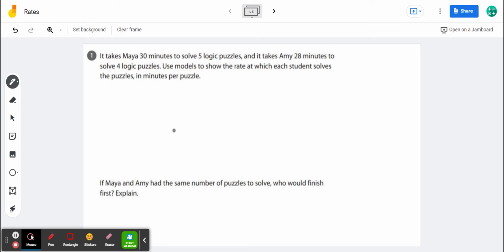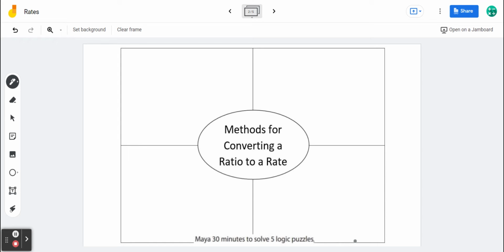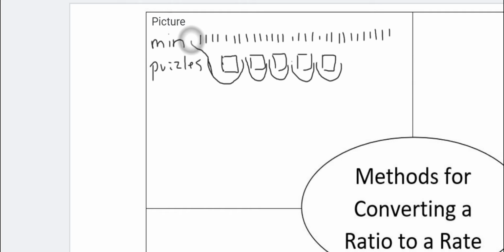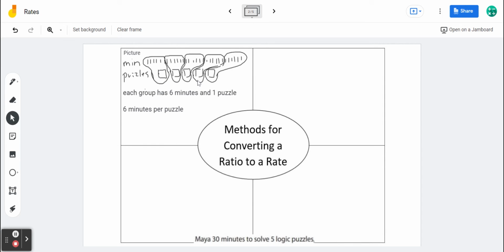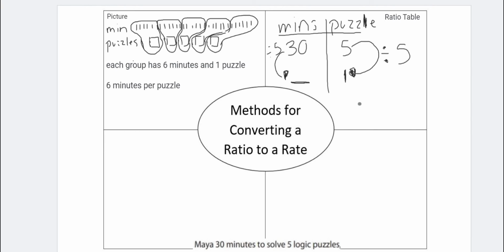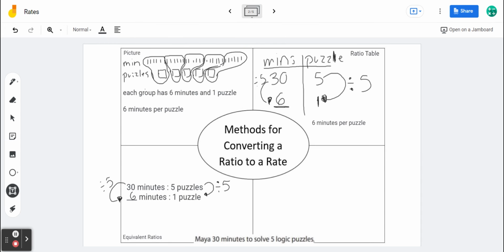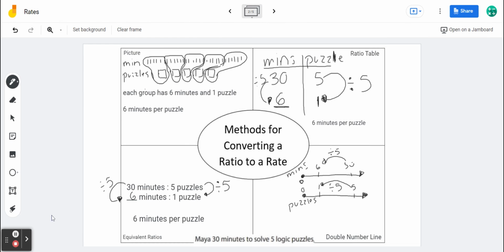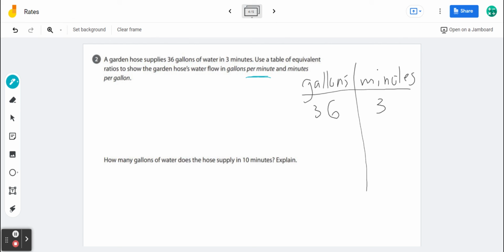Converting Ratios to Rates